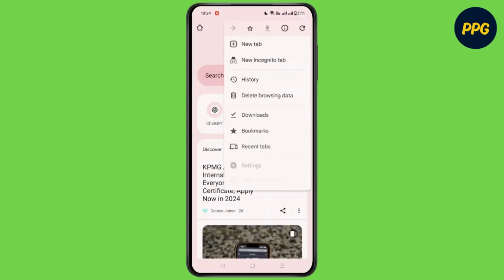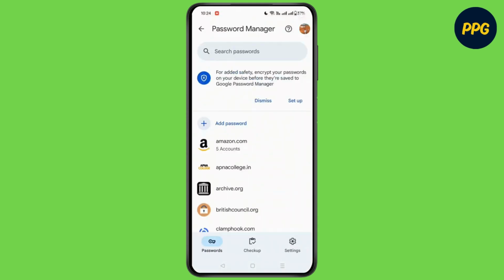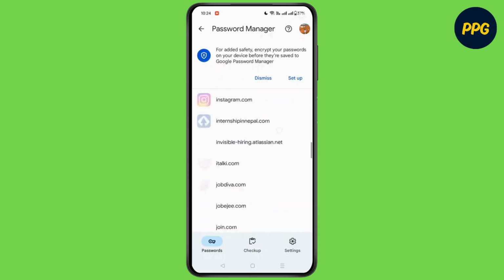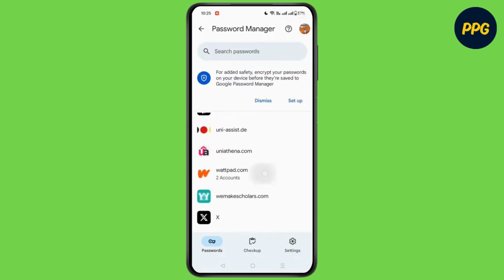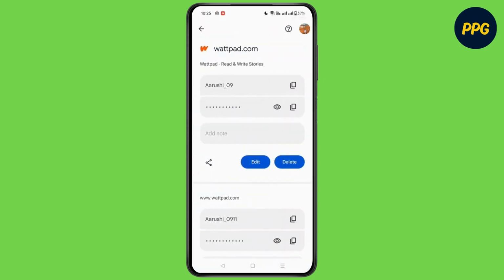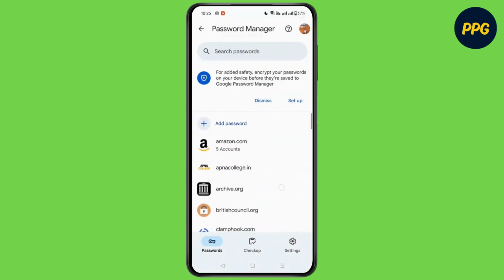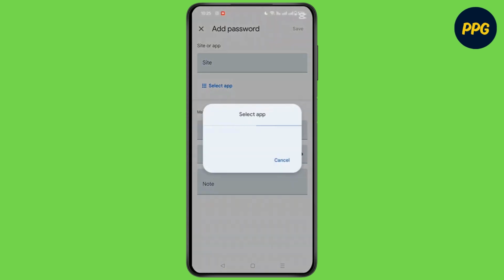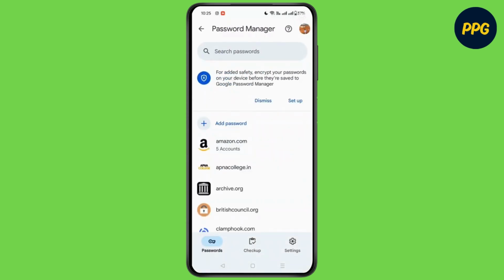How to recover deleted passwords from chrome ?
Hello Guys,

Welcome to our step-by-step guide on "How to Recover Deleted Passwords from Chrome"! If you've accidentally deleted or lost important passwords saved in Google Chrome and want to retrieve them, this video is for you. We’ll walk you through the methods to recover deleted passwords from Chrome, using built-in Chrome features, third-party tools, and backup options. Whether you've lost passwords from Chrome on your PC or mobile, we have you covered.

In this video, you will learn:

Steps to restore lost passwords in Google Chrome
How to check your saved passwords in Chrome settings
Recover deleted Chrome passwords using Google account sync
Using third-party tools to recover deleted Chrome passwords